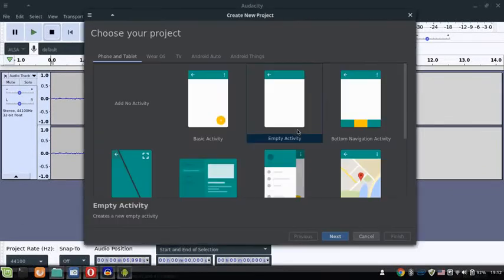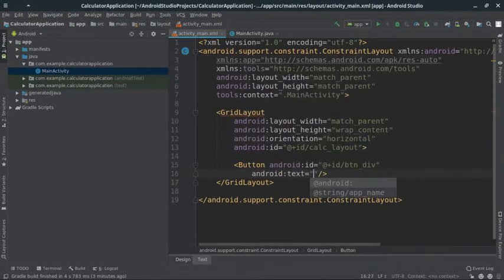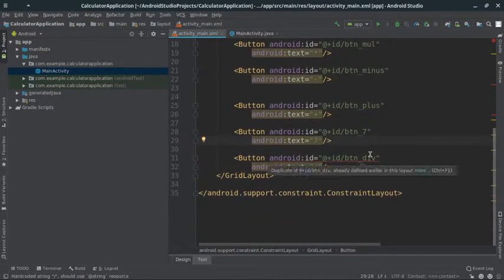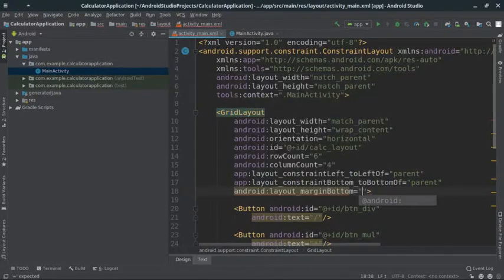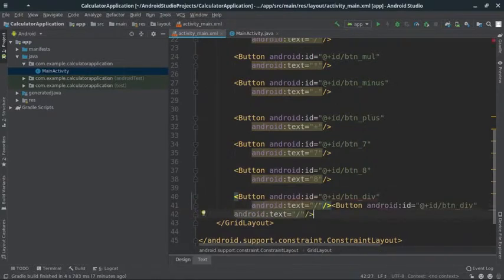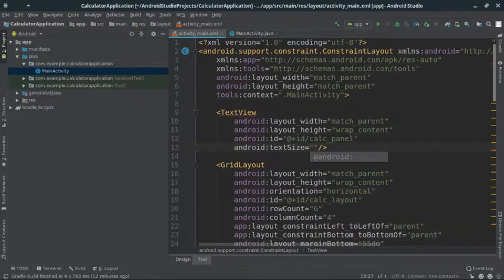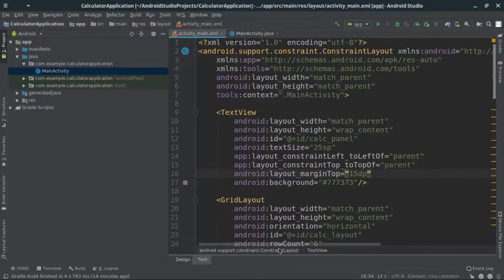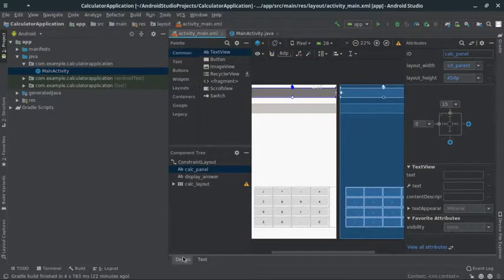Calculator App Tutorial E01 - Creating a Simple Calculator App in Android Studio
In this video, we will see how we can create a simple calculator layout using Android Studio 3!
A part of the tutorial series on creating the calculator app!
How to Create Simple Calculator Android App Using Android Studio

My smartphone
My Tripod
Selfie Stick